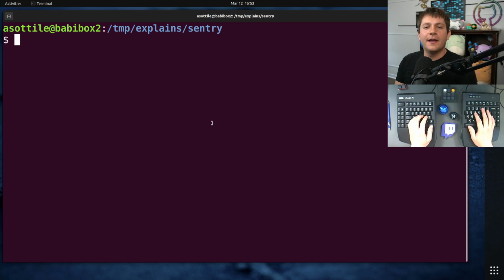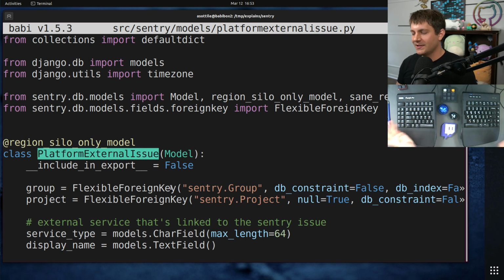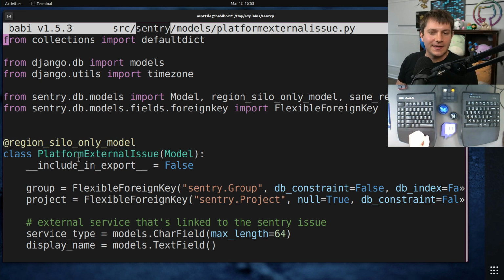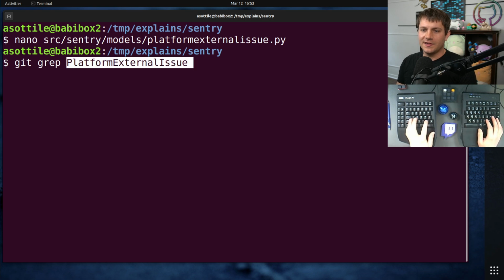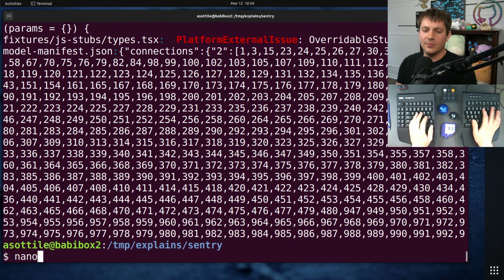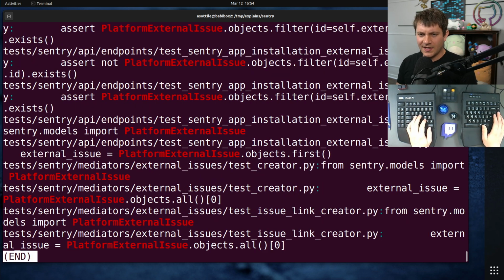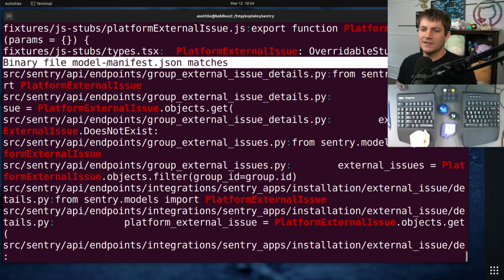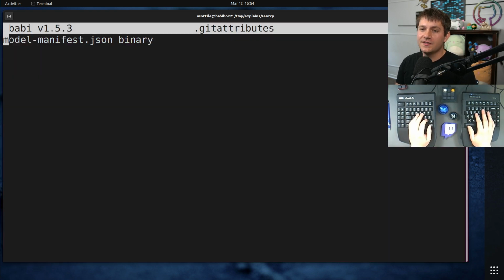avoiding noisy git matches (beginner - intermediate) anthony explains #536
today I show off a very short trick for avoiding noisy matches with `git grep`, `git diff`, and others!